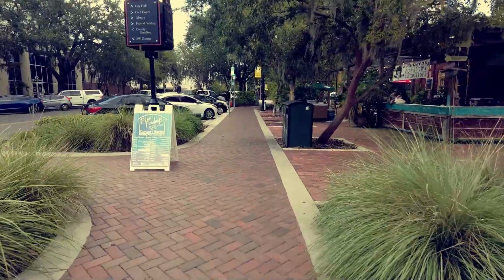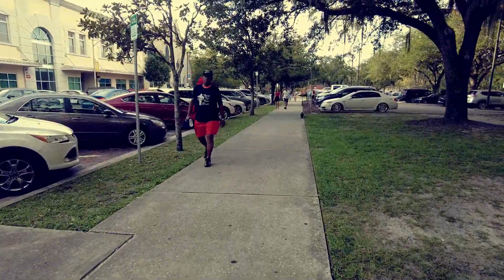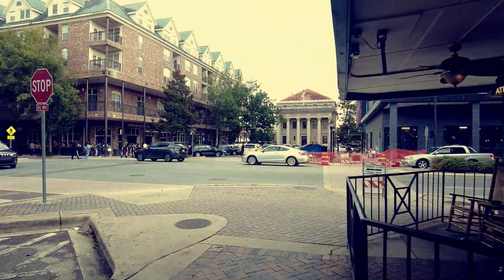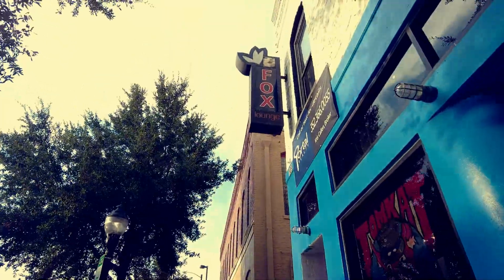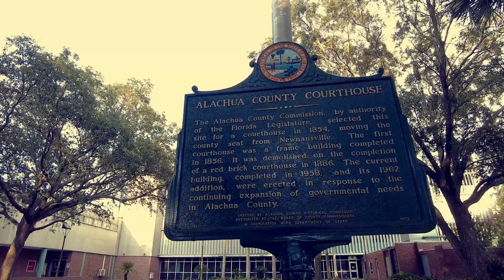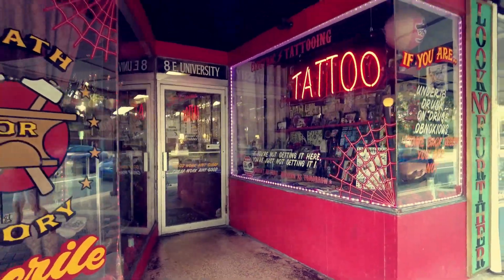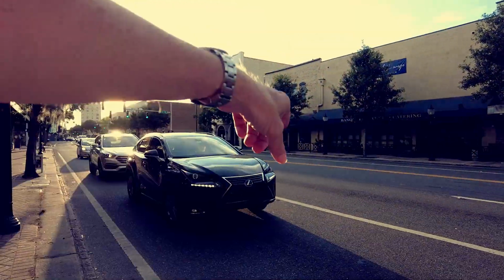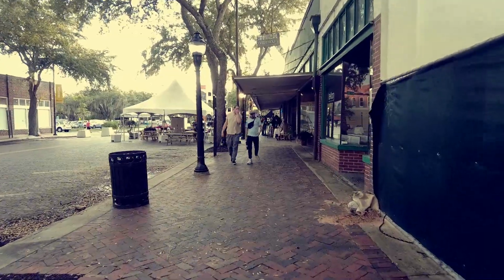Gainesville's Best Walking Tour-Explore Downtown Gainesville...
Gainesville Downtown Walking Tour, Florida!

🖐 Description 👇
Welcome to Downtown Gainesville, the vibrant heart of the city that never sleeps! This is the place where the excitement never ends, and the fun never stops. Located in the business district and surrounded by the University of Florida, Downtown Gainesville is the perfect place to experience a unique blend of culture, history, and entertainment.

If you're looking for a taste of the local scene, then this is the place to be! The area around University Avenue and Main Street is a treasure trove of boutique and specialized businesses, ranging from quirky shops to hip cafes, to one-of-a-kind galleries. And when it comes to food, the options are endless. From traditional southern comfort food to innovative fusion cuisine, Downtown Gainesville has it all.

But that's not all - Downtown Gainesville also boasts a vibrant nightlife, with a range of bars, clubs, and music venues to choose from. And there's no better place to start your journey than the iconic Bo Diddley Community Plaza. This is a must-see destination for music lovers and history buffs alike, as it pays homage to the legendary rock and roll singer, guitarist, and songwriter, Bo Diddley. And don't forget to check out the free Friday night concerts held throughout the year, where you can groove to the beat with your fellow music enthusiasts.

So come and explore the colorful streets of Downtown Gainesville, where the energy is contagious, and the memories are priceless. Whether you're here to shop, dine, dance, or simply soak up the local atmosphere, this is a destination you don't want to miss!

❓ QUESTIONS
→ Do you have a question about Traveling, Vlogging, or Walking in Taiwan or the United States? Post your thoughts in the video's comments section!

→ DJI Pocket 2 with Creator Pack
→ SIRUI Carbon Fiber Travel 5C Tripod

🎤 AUDIO GEAR WE USE
→ DJI Wireless Mic
→ Saramonic SR-XM1 Mic

🎞️ VIDEO PRODUCTION WE USE
→ Flimora 11
→ Intro/Outro Expert
→ Quillbot
→ Rytr